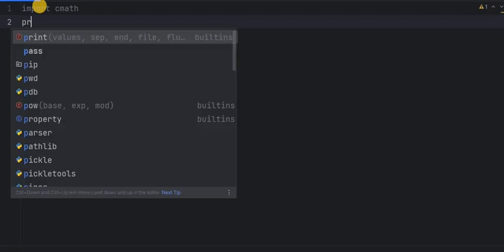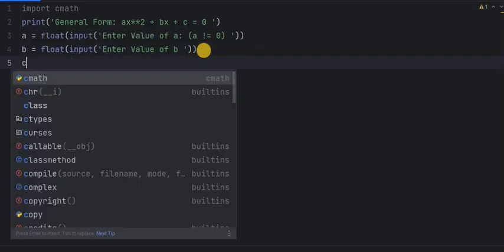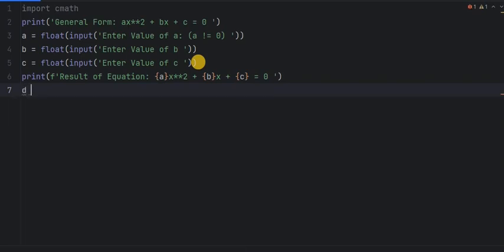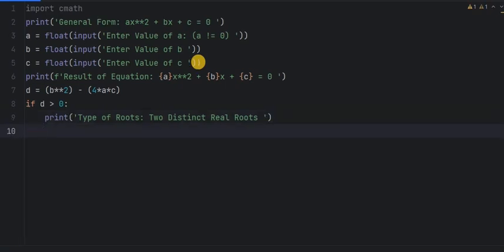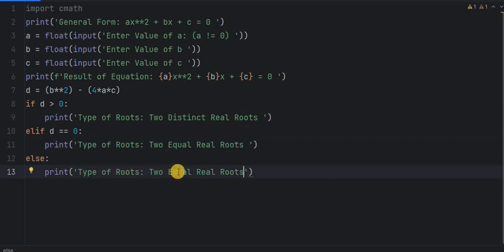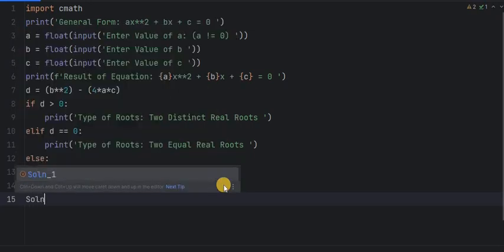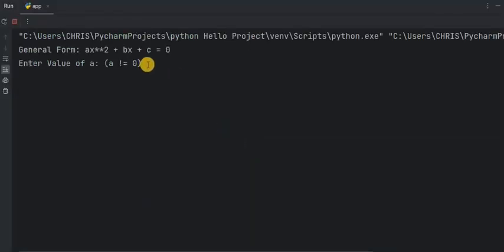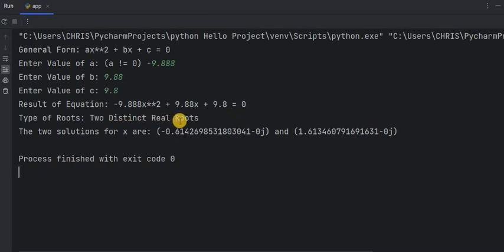How To Solve Equations using PYTHON PROGRAMMING LANGUAGE | Learn How To Code a PYTHON PROGRAM